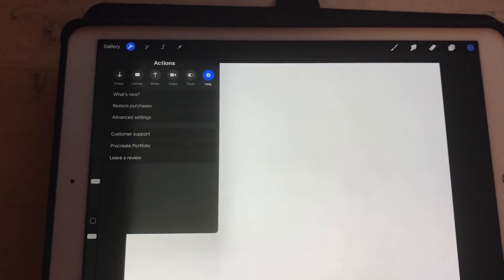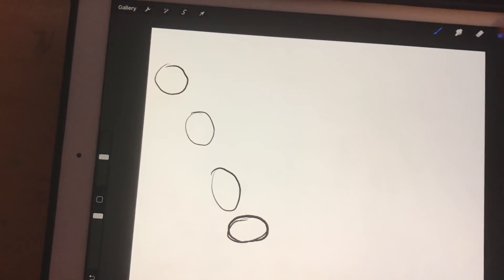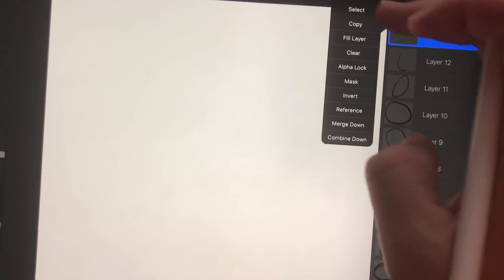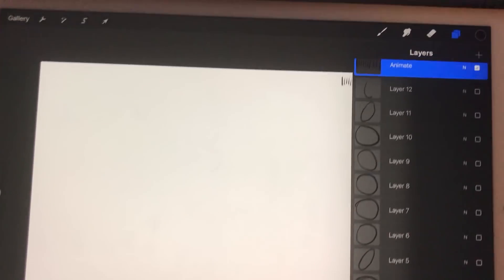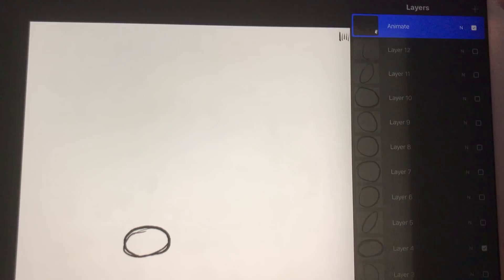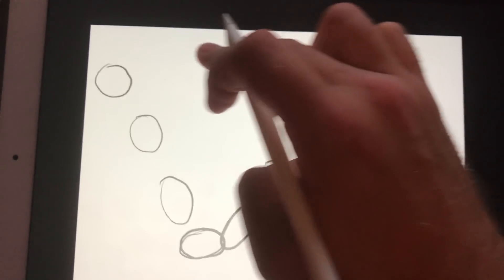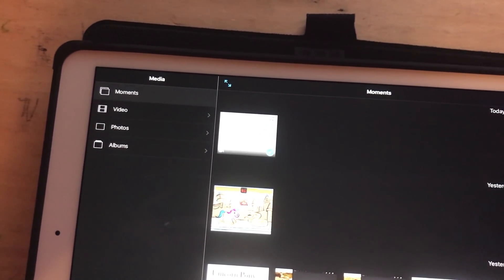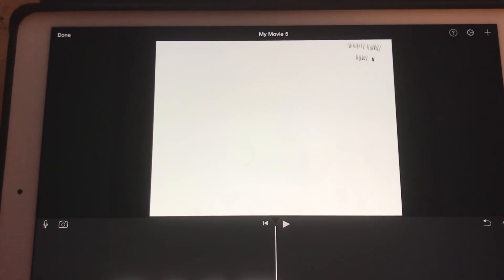animating in procreate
Animating in the Procreate App.